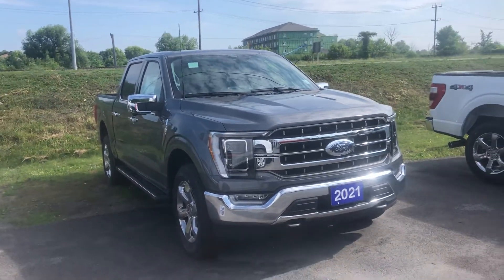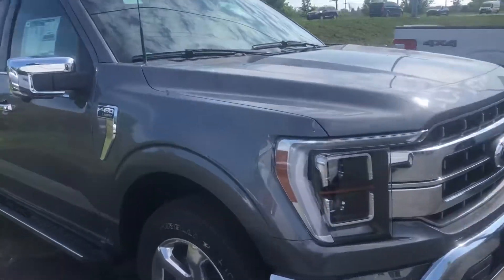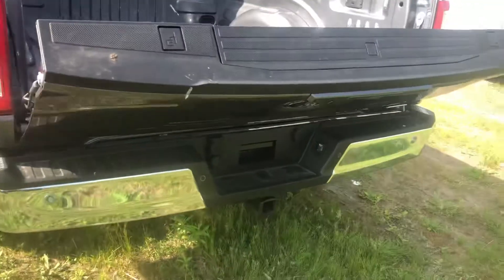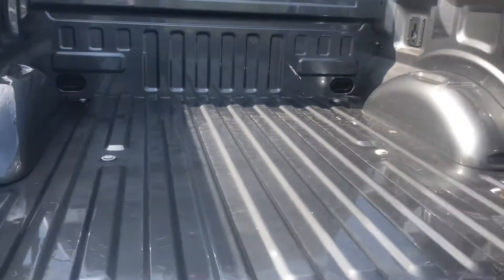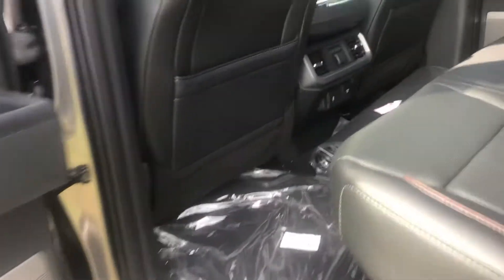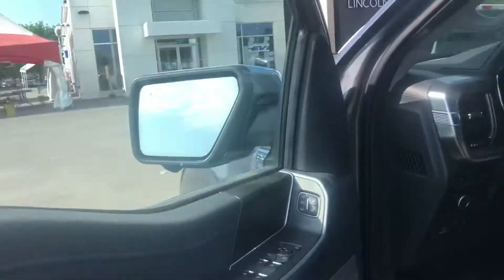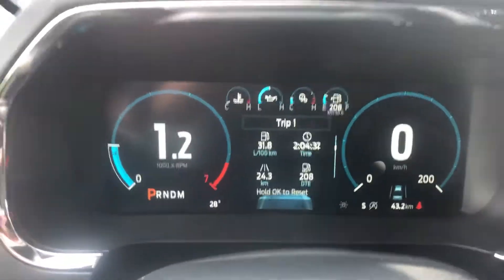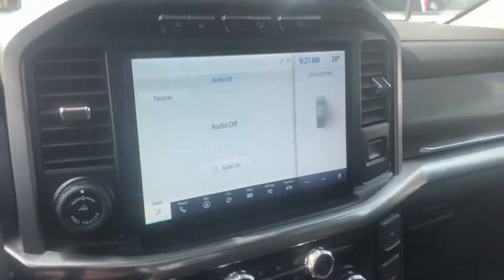Stk#10390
2021 F-150 lariat